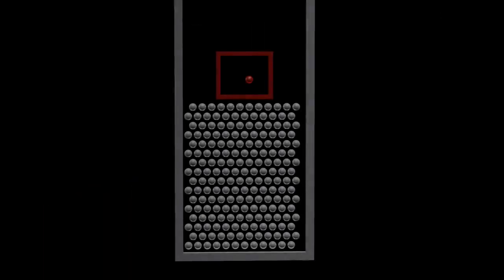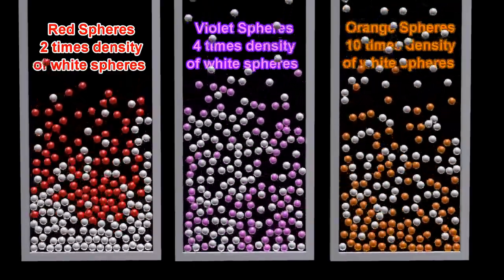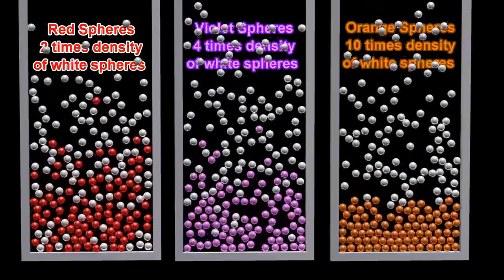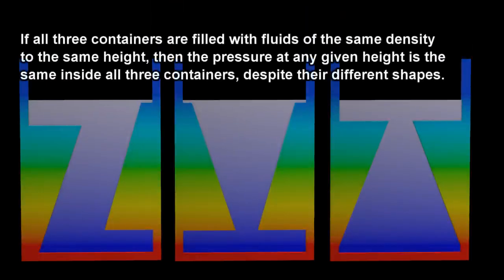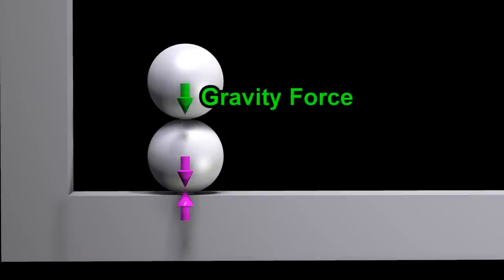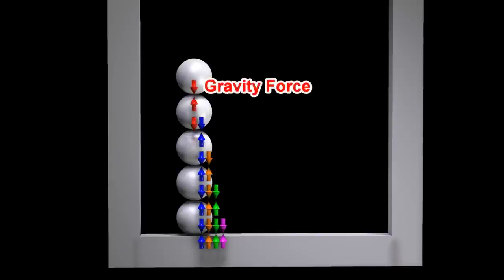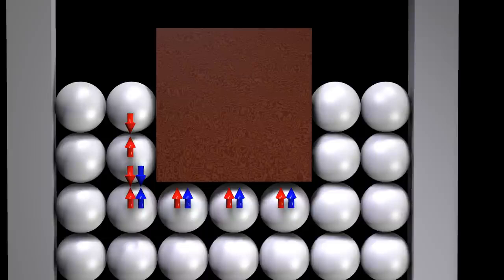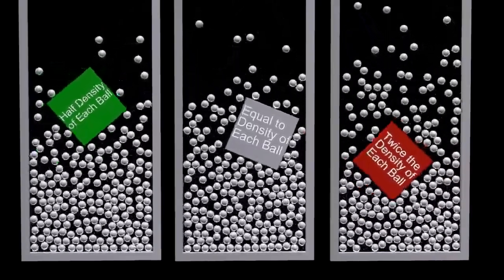Archimedes' Principle in the Molecular World